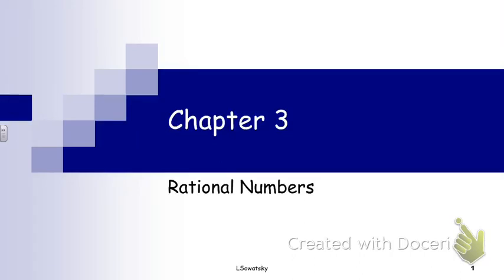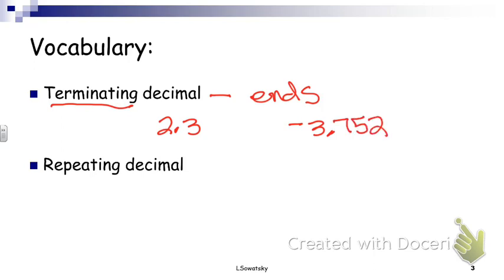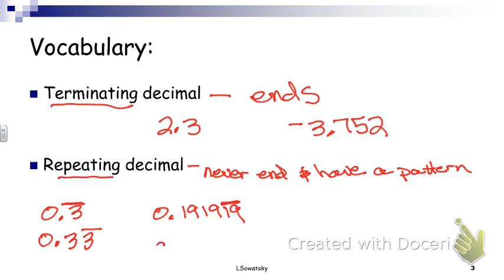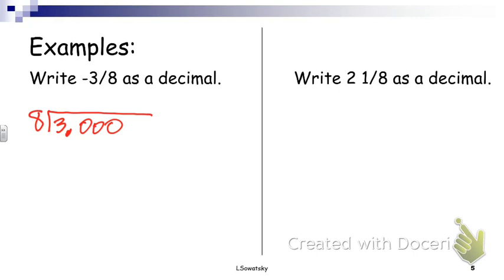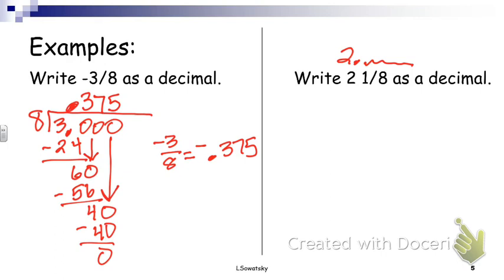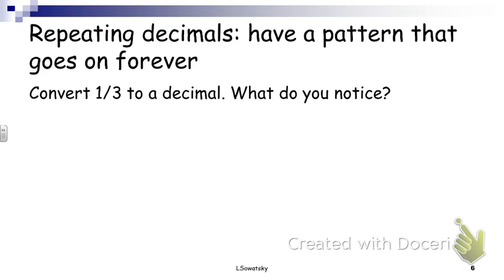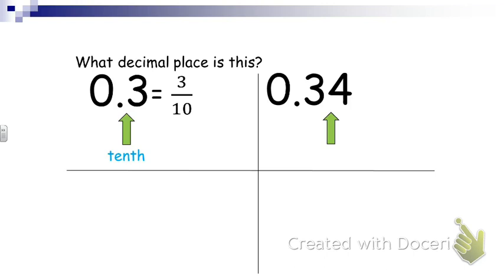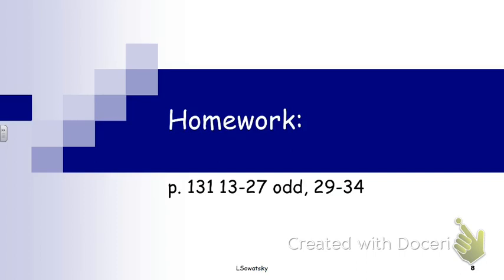7th gr 3.1B terminating and repeating decimals